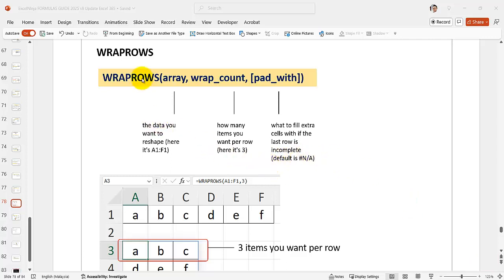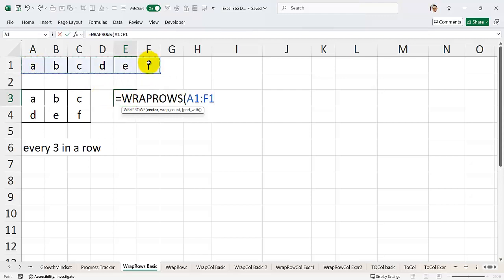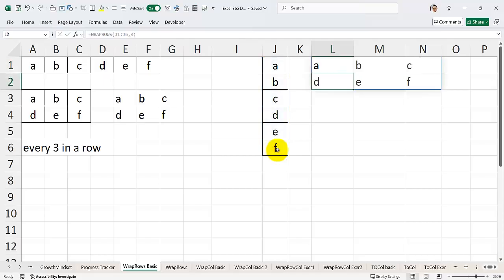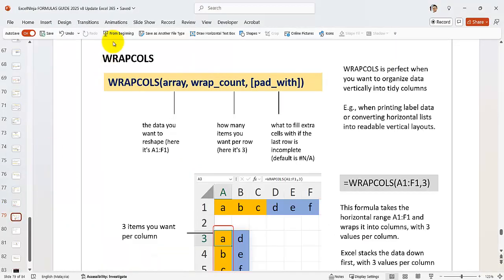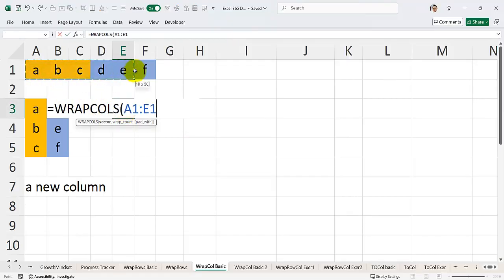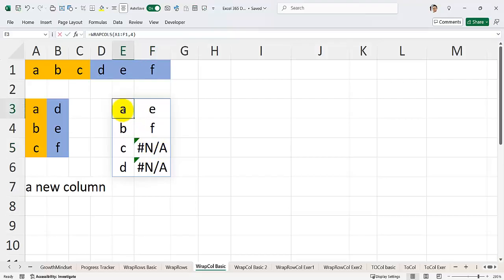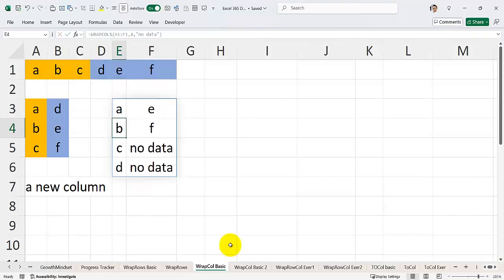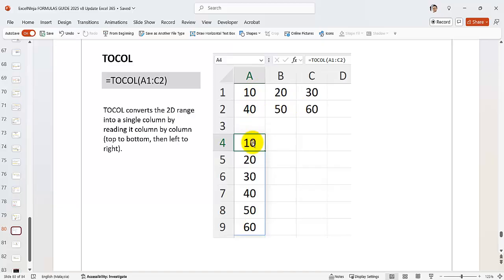Excel365 WrapRows WrapCol and ToCol